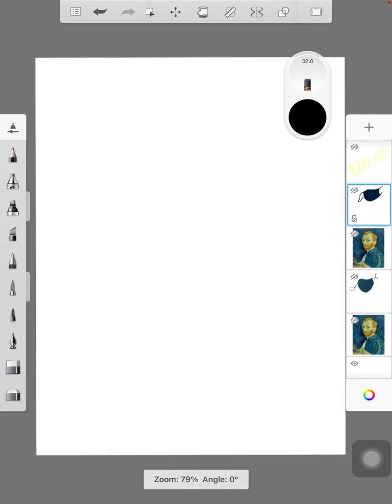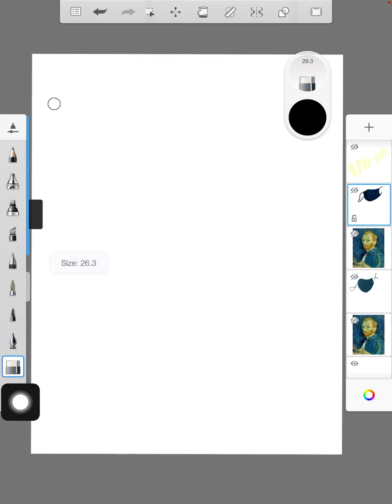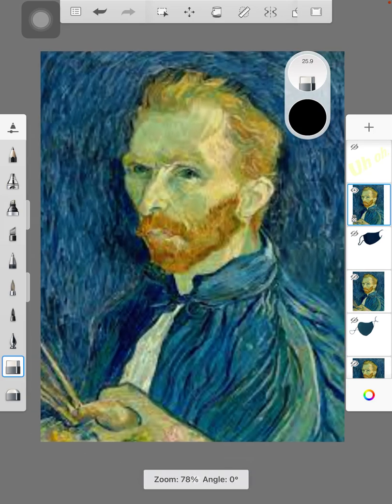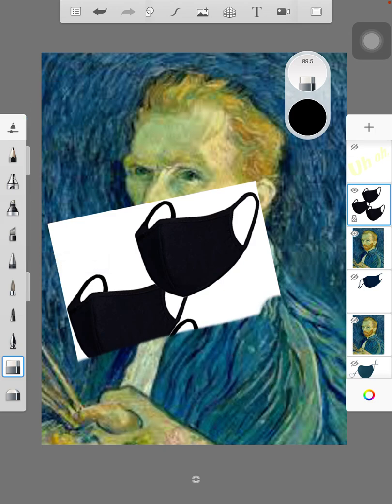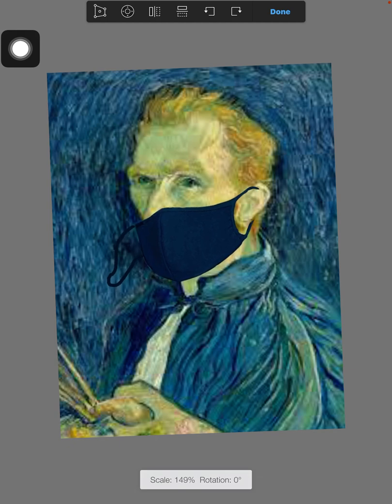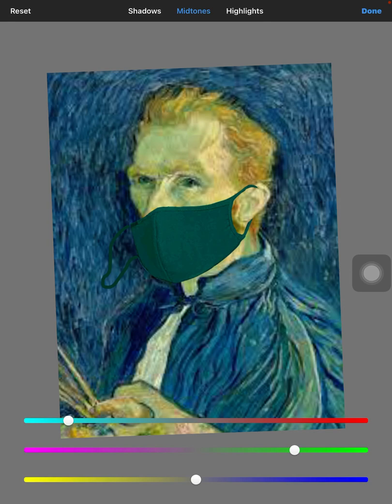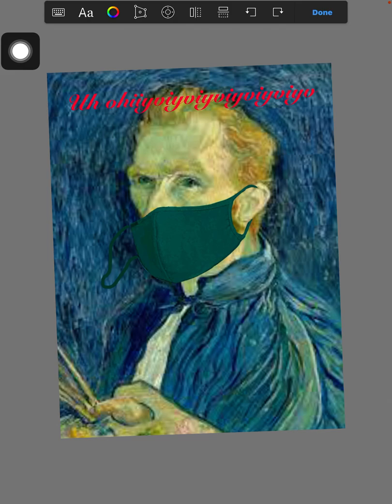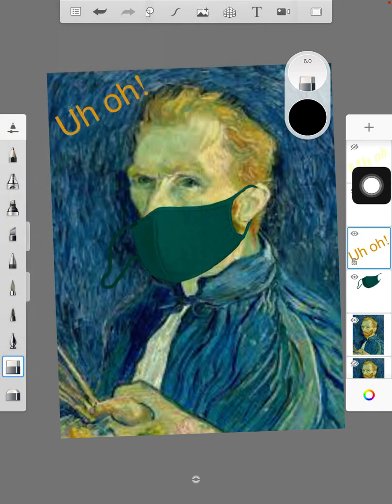Creating your Quarantine Meme